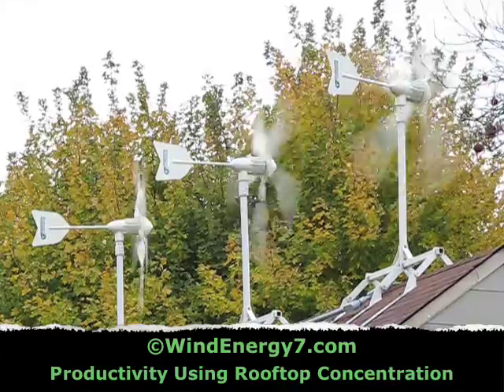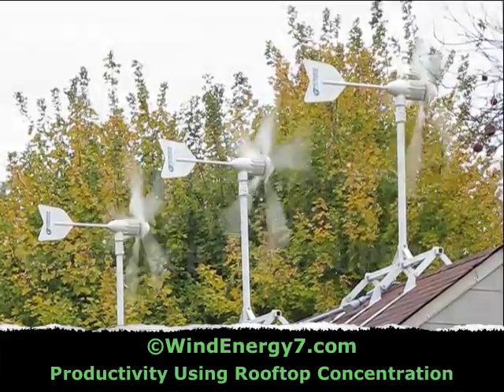Home Wind Turbine Ice Snow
- - Home Wind Turbine Ice Snow? We invented the rooftop home wind turbine kit. This video shows our home wind turbine kit in the ice and snow, heavy winter conditions.  Like all other conditions, our sturdy all-weater systems hold up to any weather and just keep making green energy for your home.  As shown in the home wind turbine video, these home wind turbine kits keep spinning in heavy snow and ice during winter.

With the rising costs of today's electricity, many homeowners are motivated by free electricity.  With the current environmental situation, many home wind turbine buyers are motivated by the clean renewable energy, reducing pollution and carbon footprint.  In todays economy, many are motivated to save money, living off their free electricity and these home wind turbine jobs are important. There are people selling and installing these new home wind turbine kits for WindEnergy7.com all across the US.

WindEnergy7 LLC, The Home Wind Turbine manufacturer, located in Ohio, has a owner/dealer opportunity for people to get a system and become the local home wind turbine dealer. Home wind turbine jobs are created for local installation and sales in each community where the home wind turbine kits are adopted and sold.